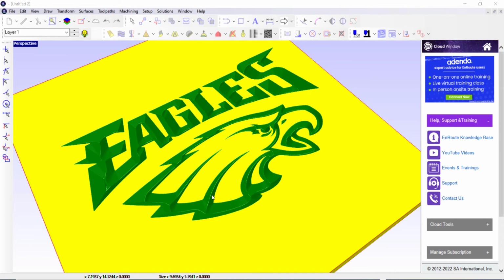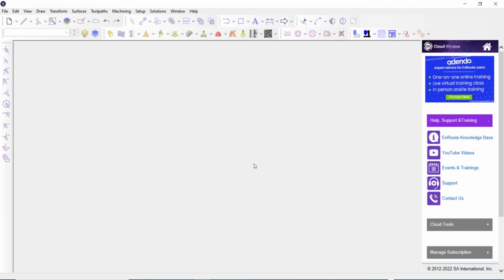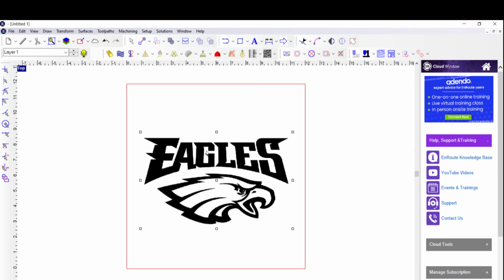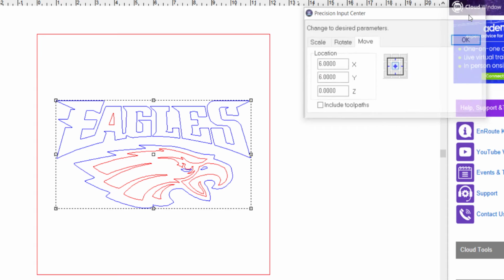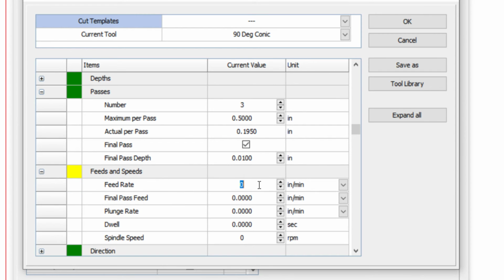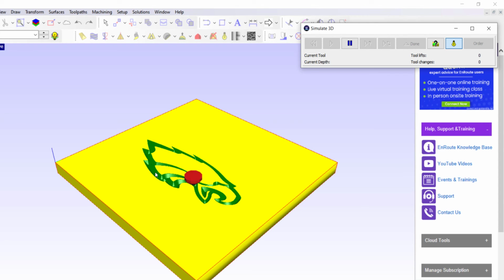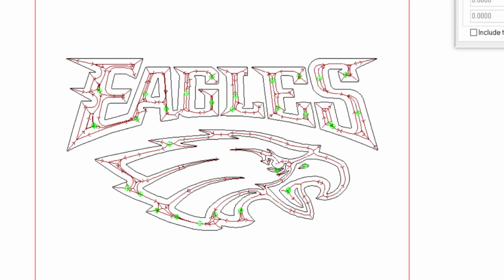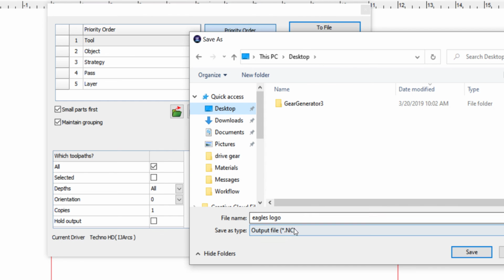3d engraving an image